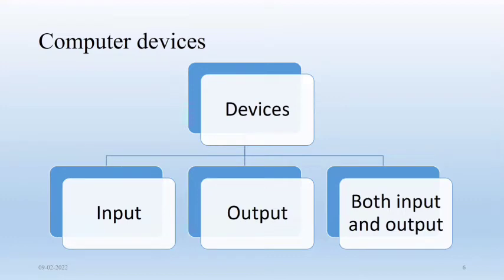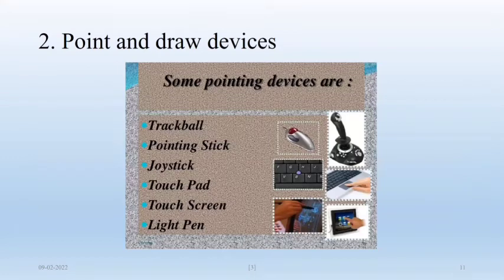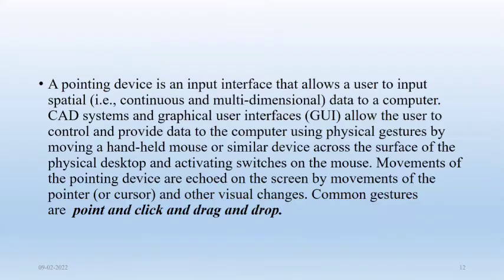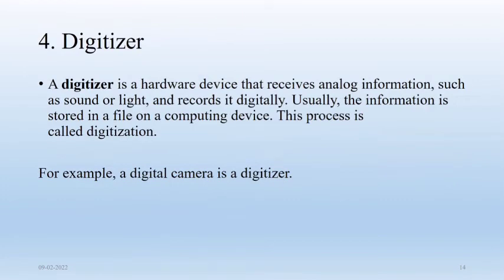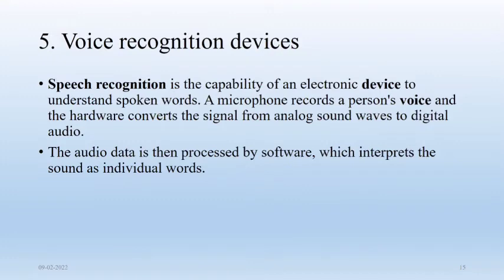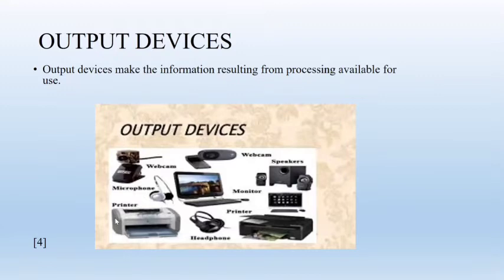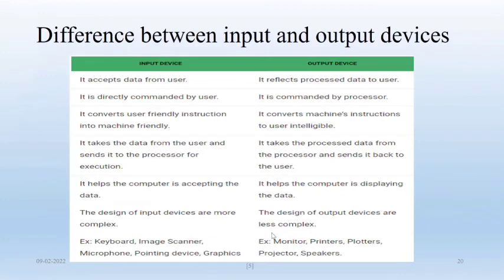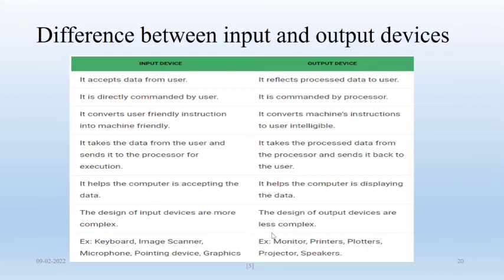Lecture 1.5 Input and Output Devices